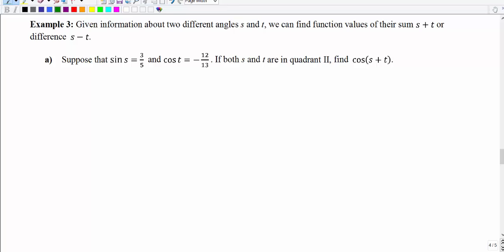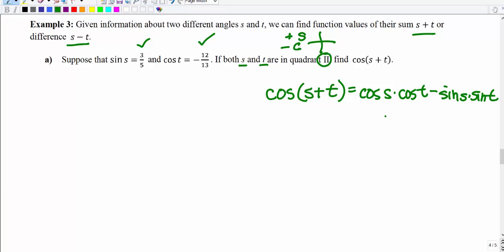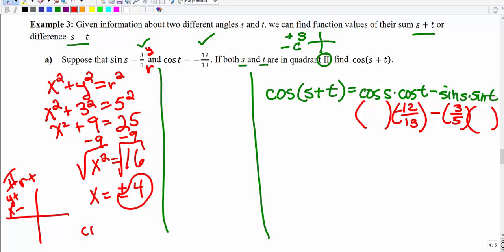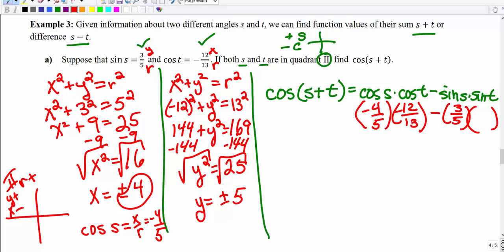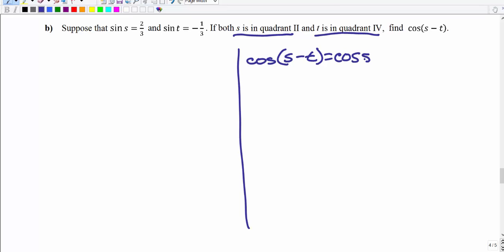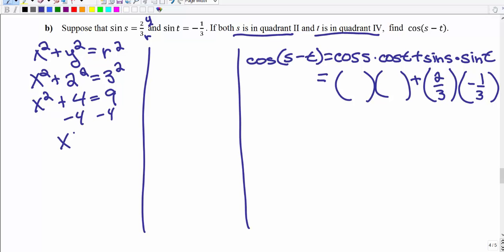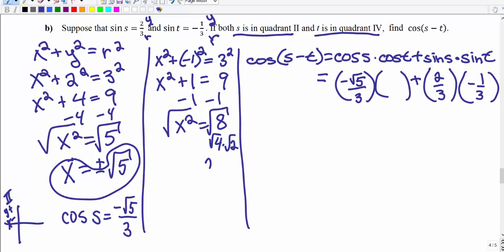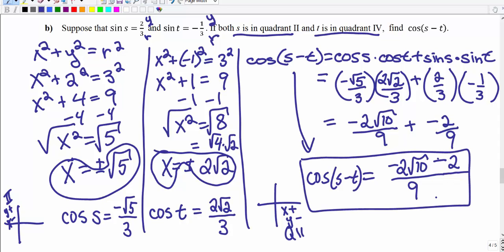MATH 1316 Section 5.3: Finding cos(s+t) or cos(s-t) Given information about s and t